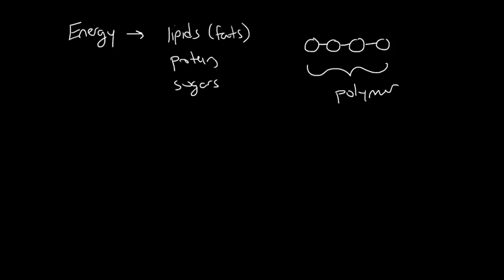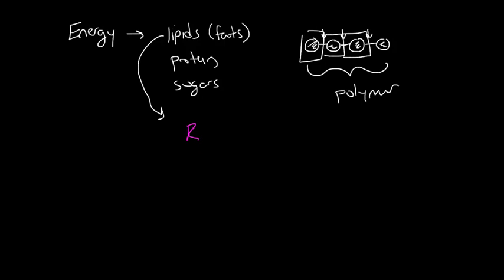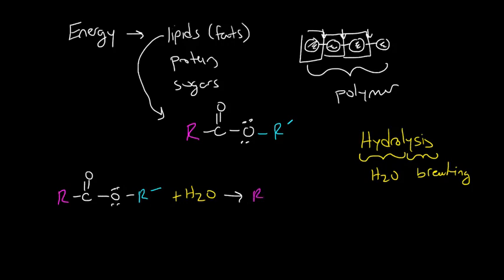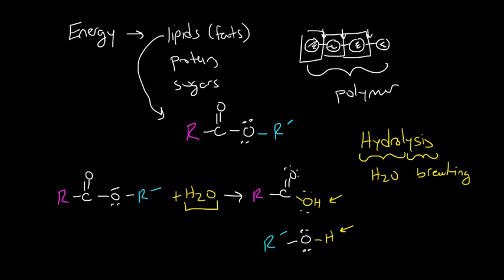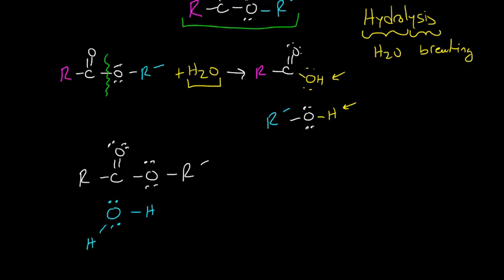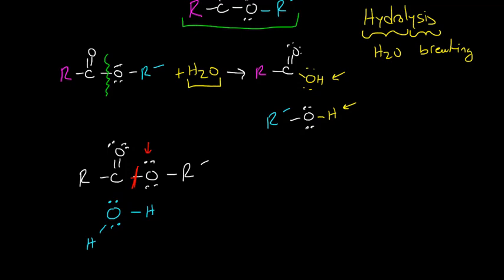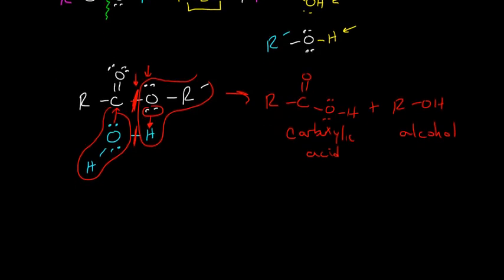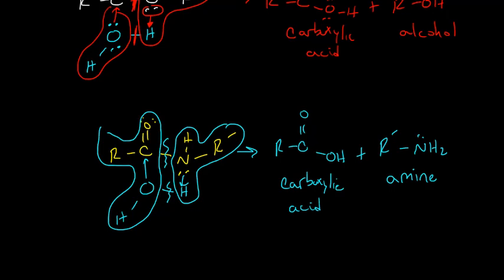Hydrolysis Reactions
This video explains hydrolysis reactions and shows how they apply to ester bonds.